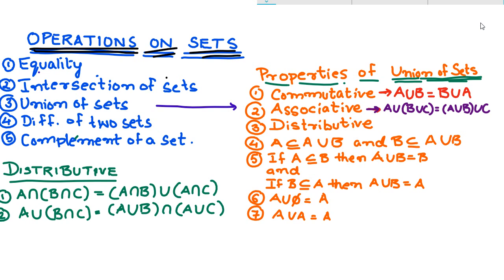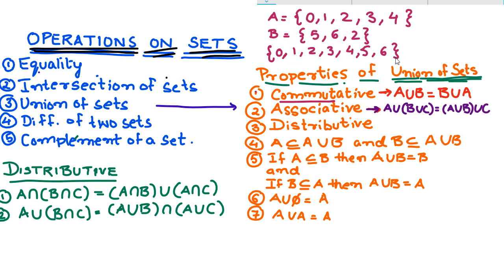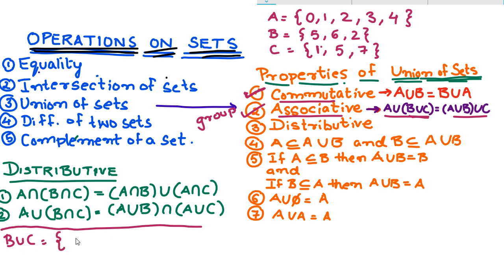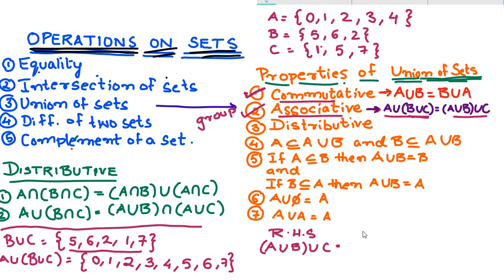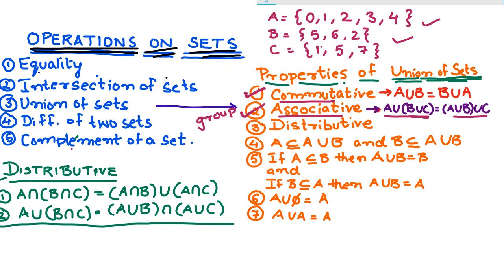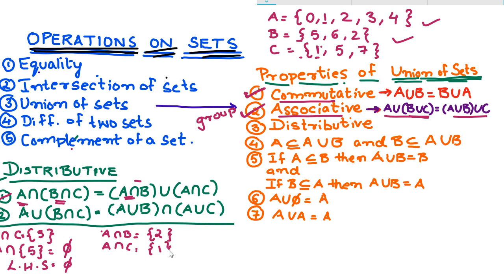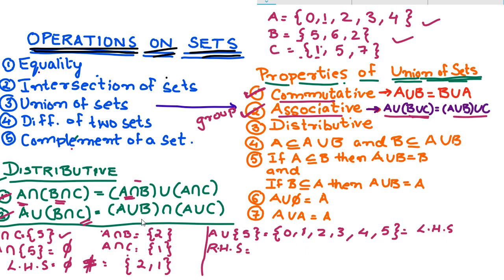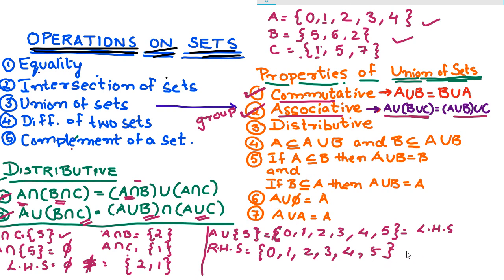Properties - Union of sets - Operations on Sets